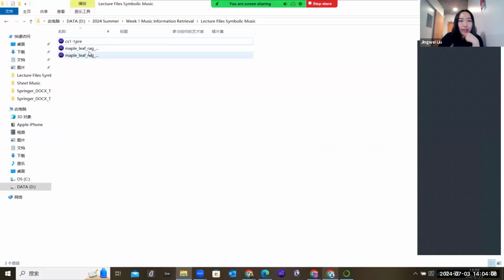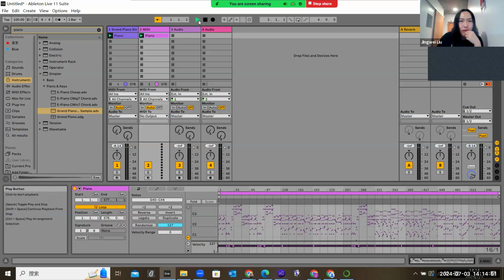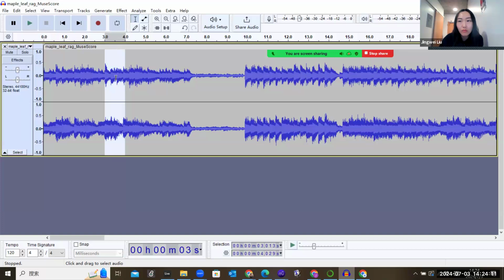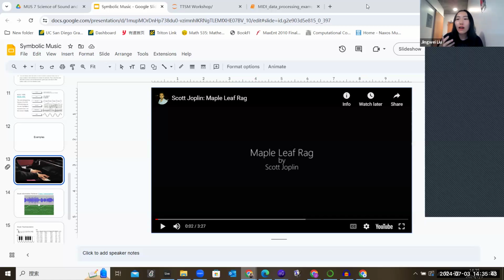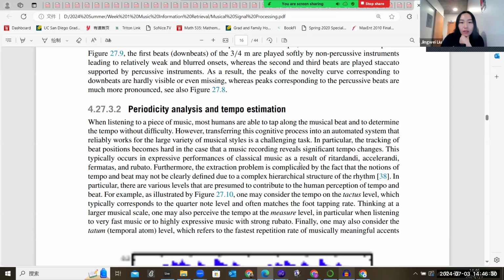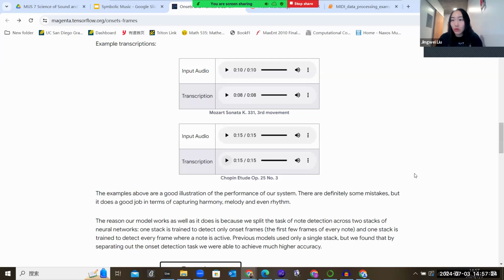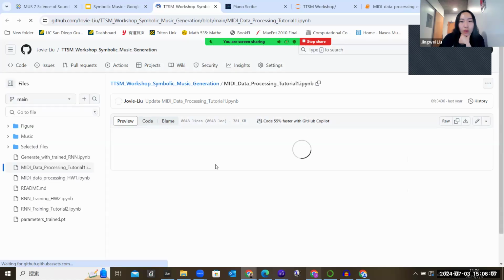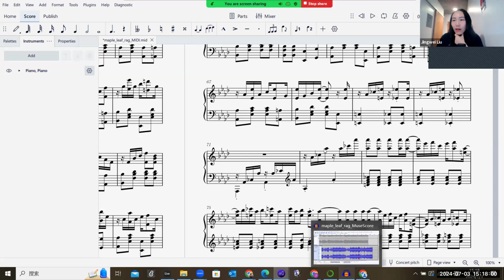Lecture 2.1 Music Software and Music Information Retrieval